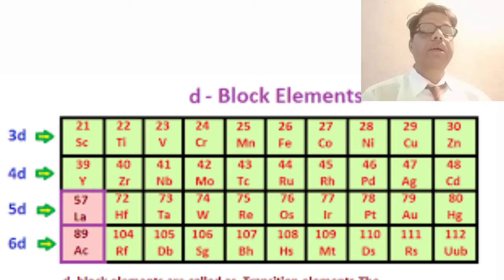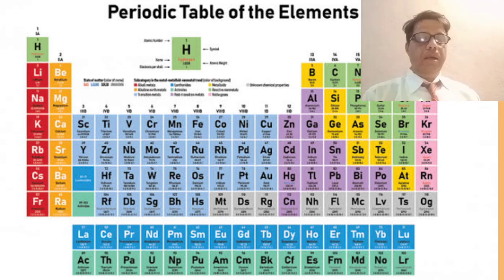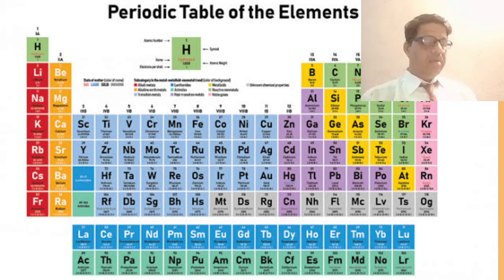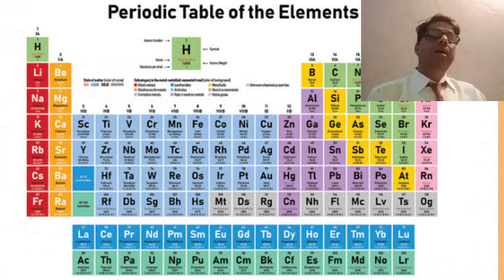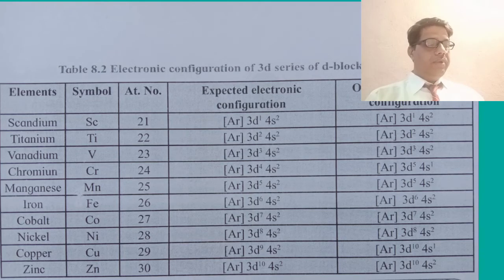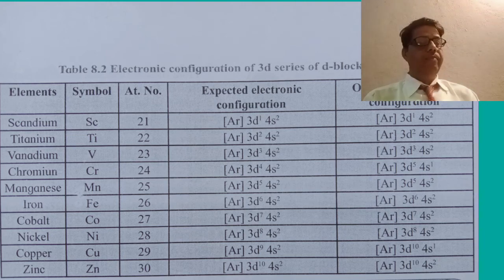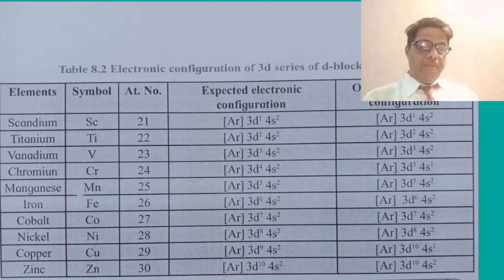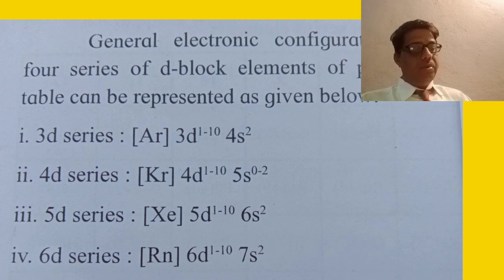Transition elements 1